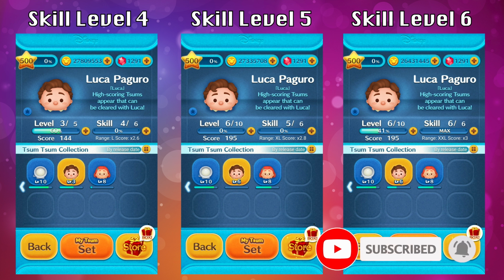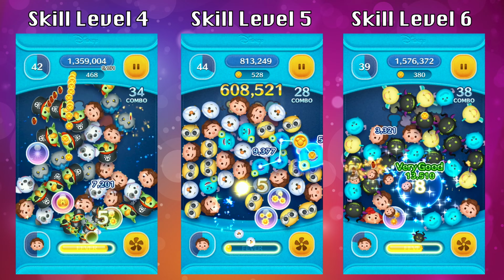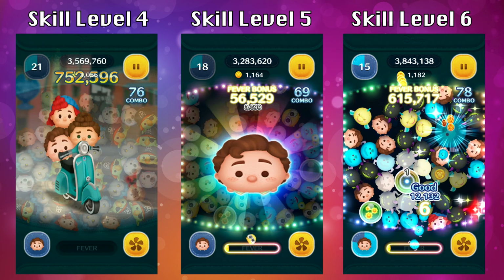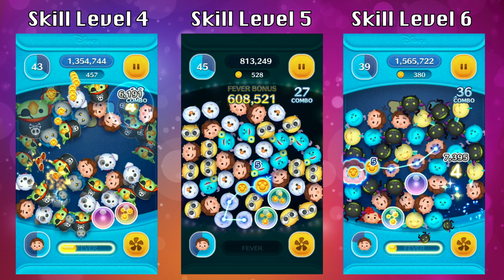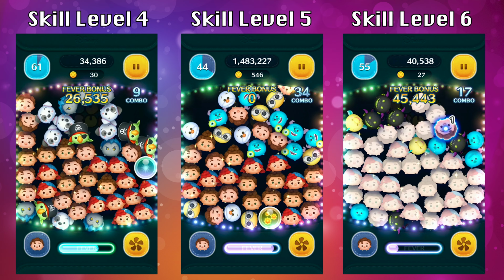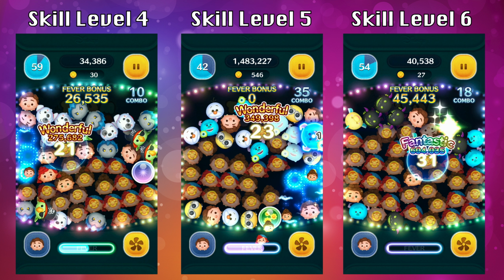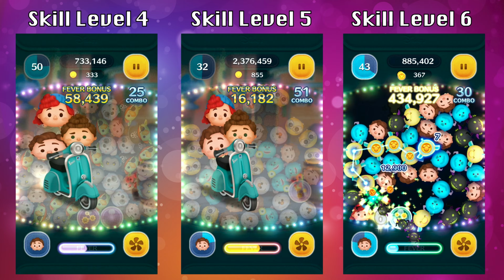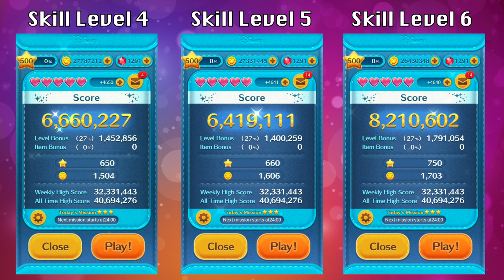Disney Tsum Tsum - Luca Paguro Skill Level 4, Skill Level 5, and Skill Level 6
In this video I reviewed Luca Paguro at skill level 4, skill level 5, and skill level 6.

For Luca Paguro at skill level 1, skill level 2, and skill level 3, check out